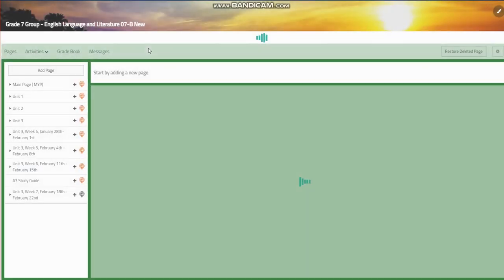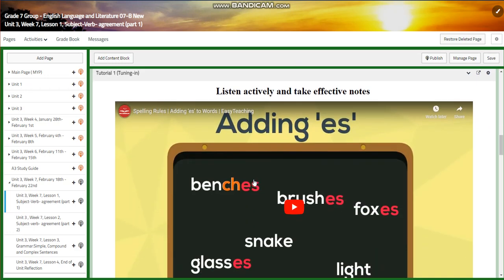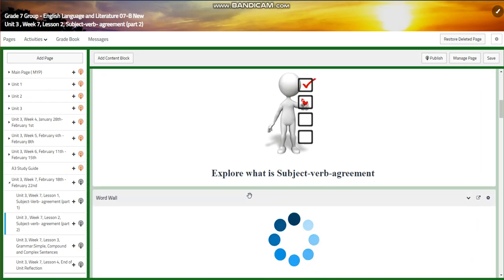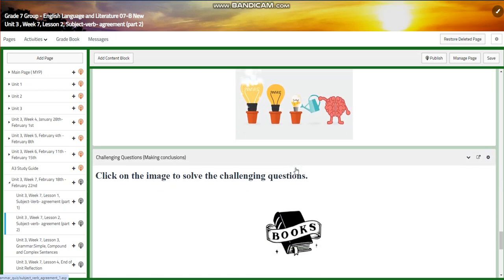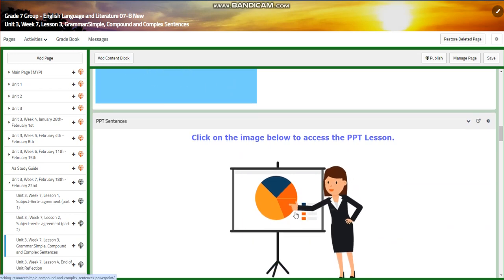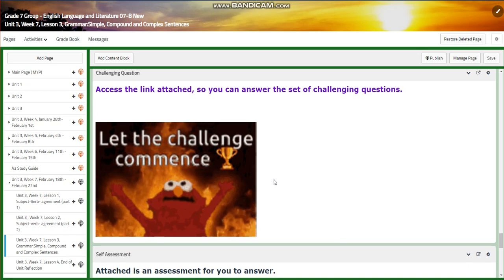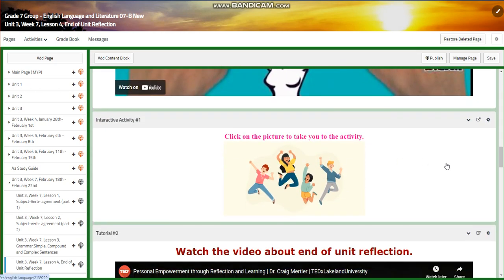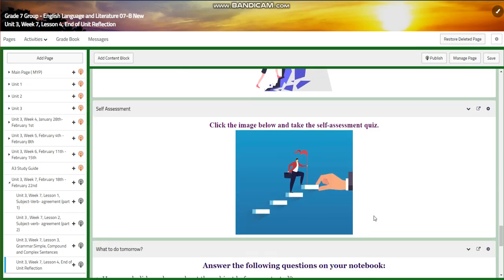Unit 3 - ELL - Week 7 - Grade 7 - By Ms. Dima Abusharkh